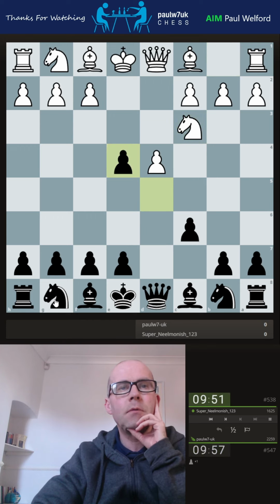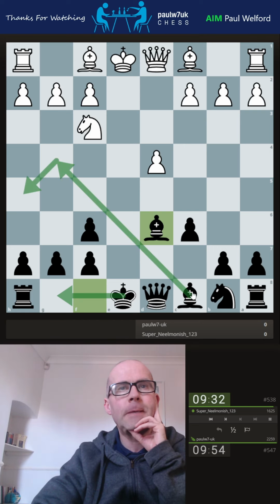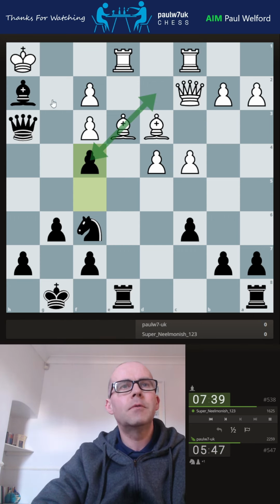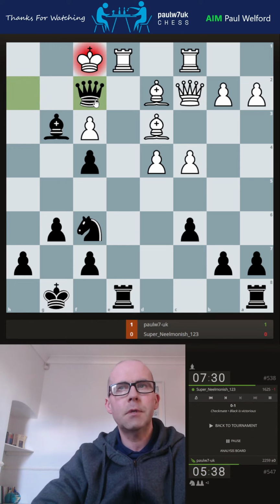paulw7uk 2259 v 1625 Super_Neelmonish_123 rapid chess lichess.org.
opponent is a bit unlucky here that we managed a clinical win in this game with 99% accuracy and average centipawn loss of only 5, which is very good at my level, albeit good scores tend to happen like this when playing lower rated opponents as opposed to higher rated who can play stronger against you but still very good for my level.